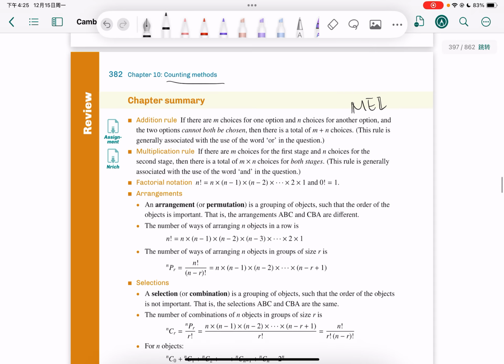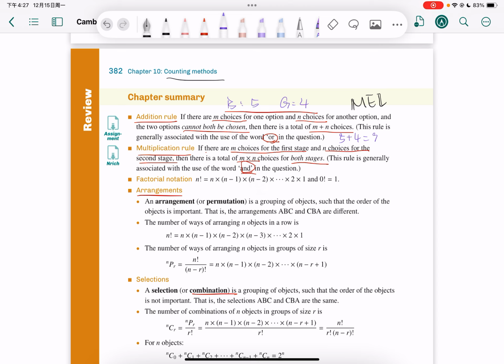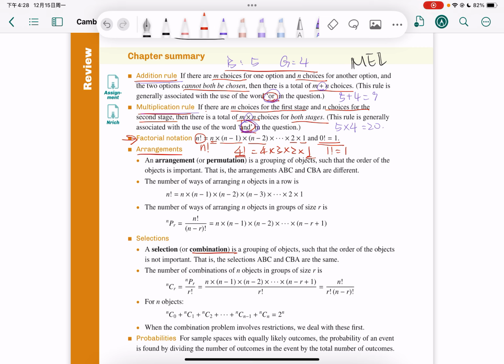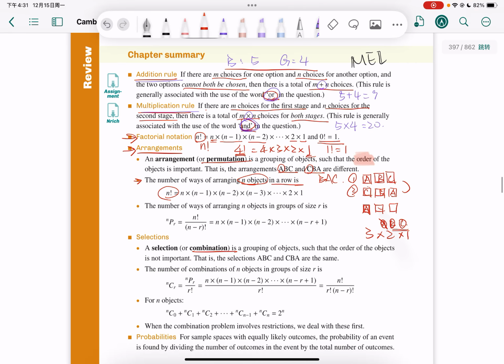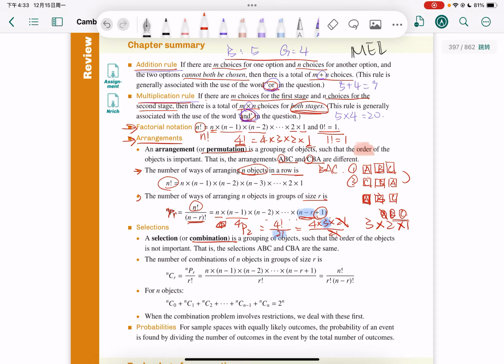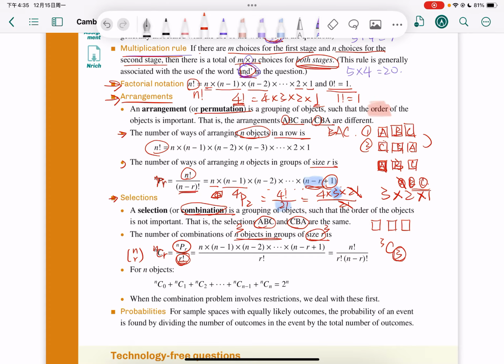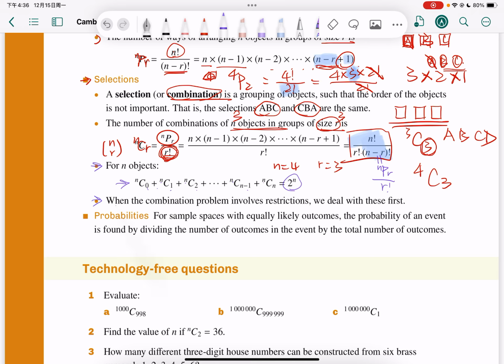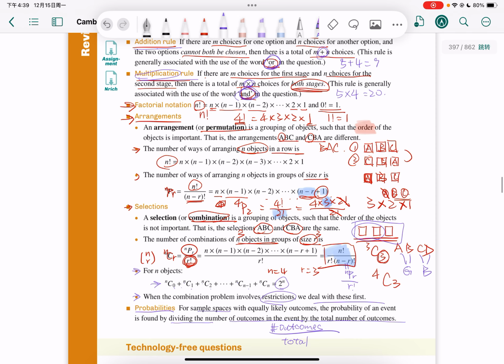combination and permutation chapter 10 summary VCE math methods unit 1&2